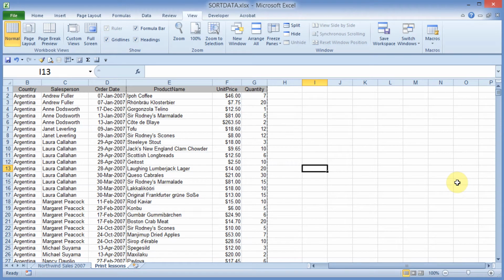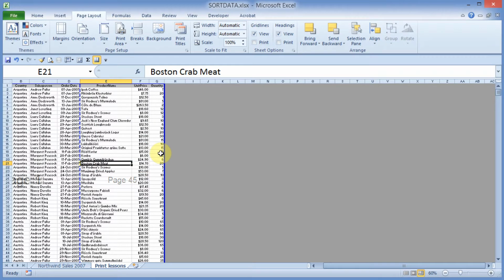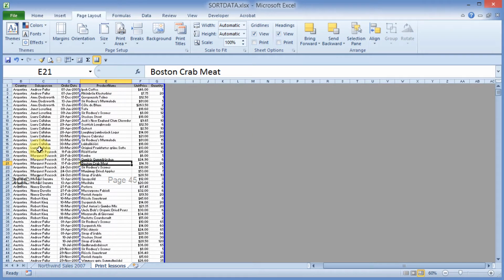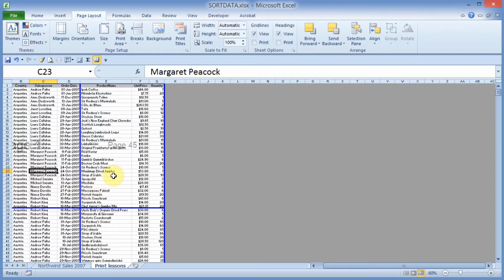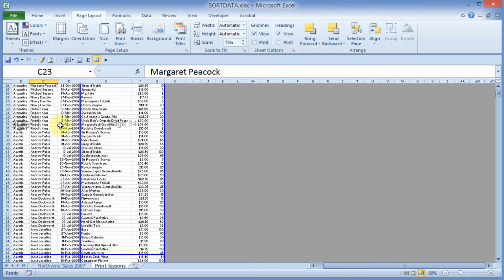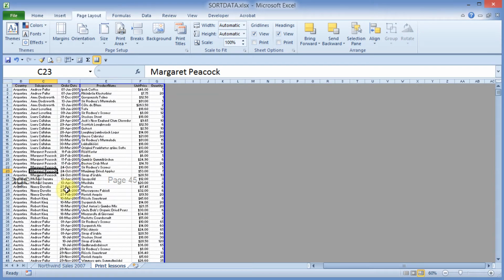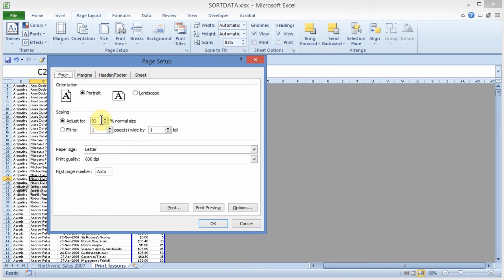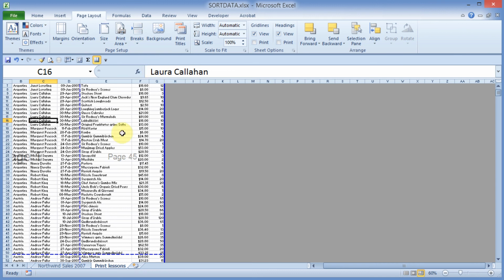add and remove page breaks